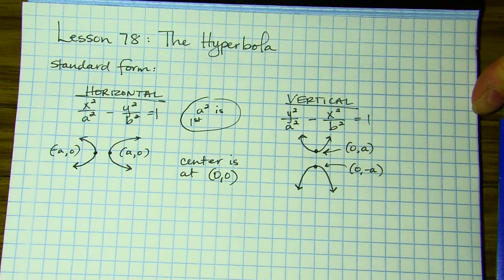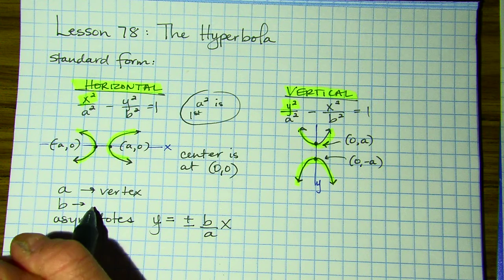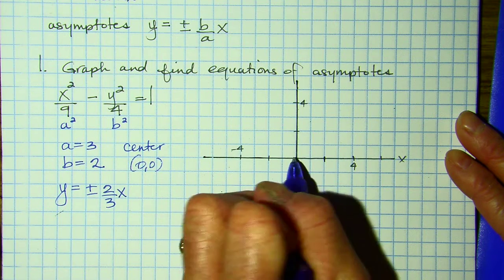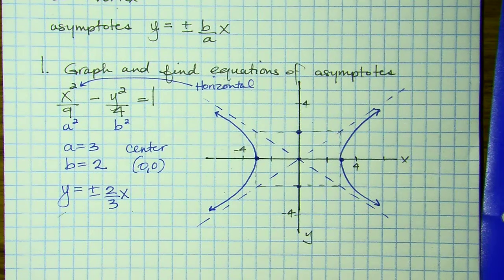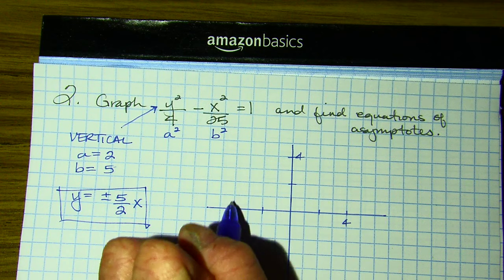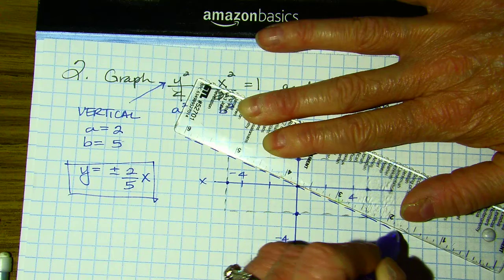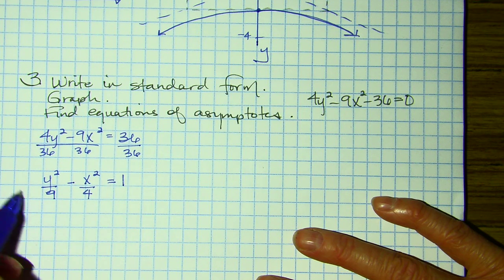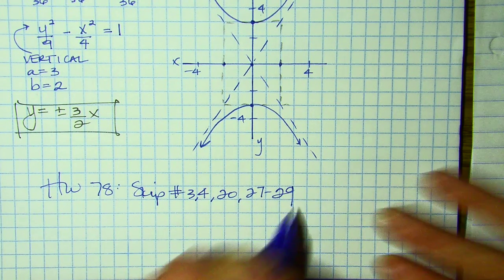Trig Lesson 78